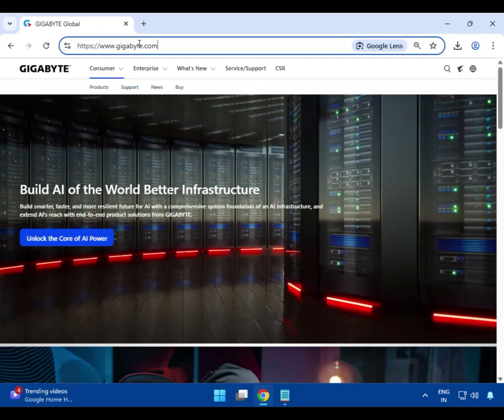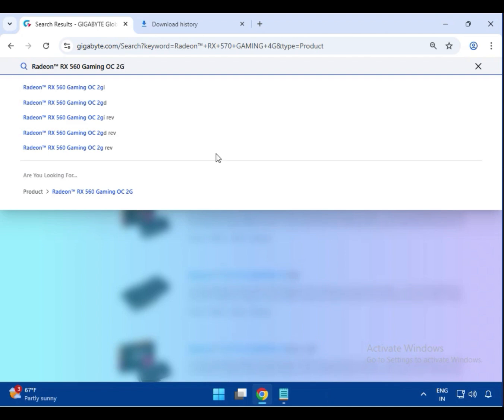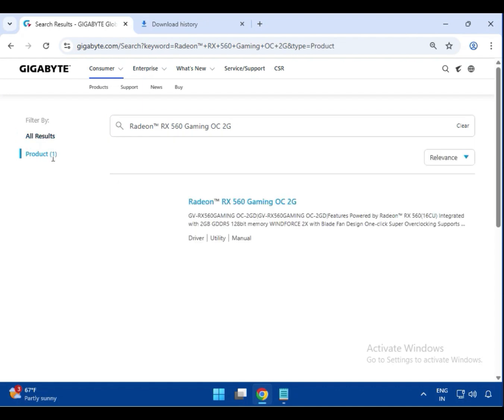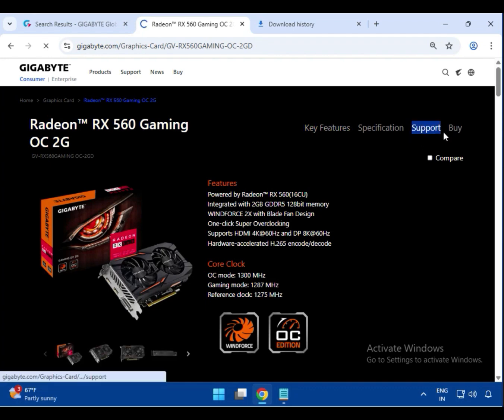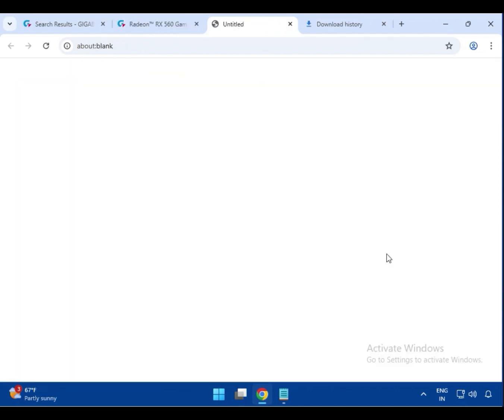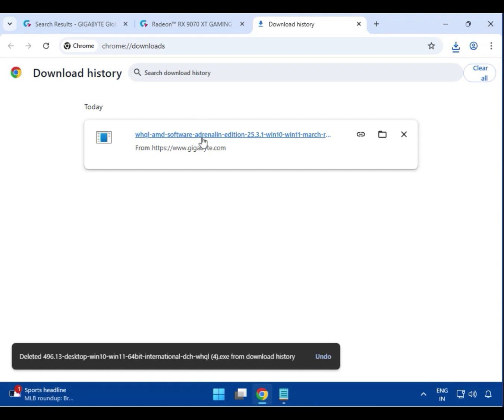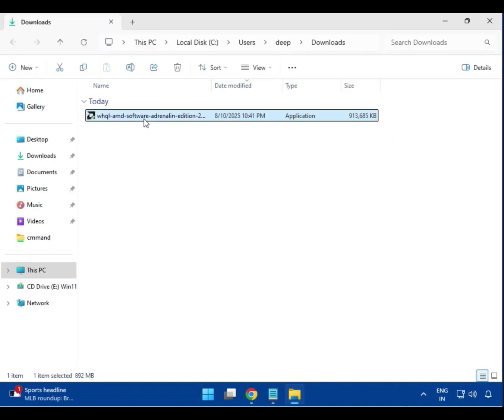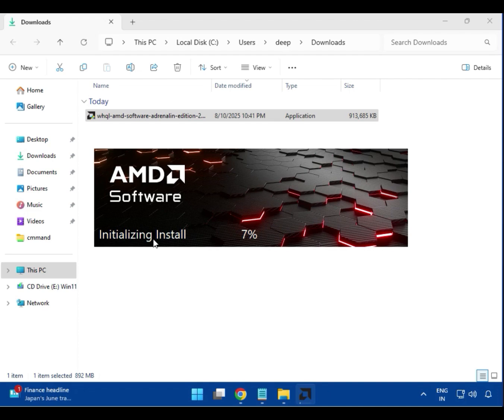Download & Install Gigabyte RX 560 Gaming OC 2G Driver (Windows 10/11)